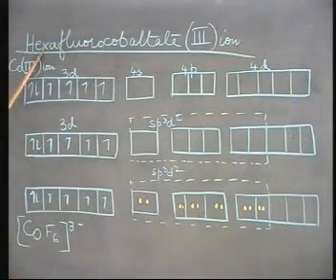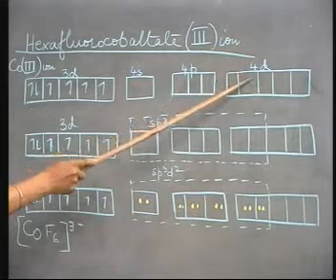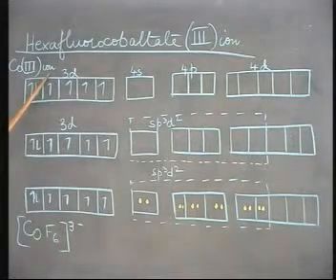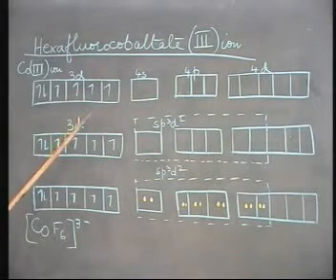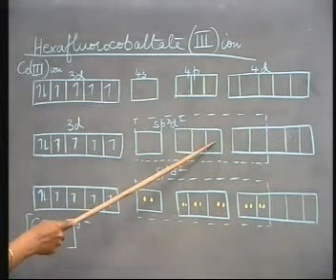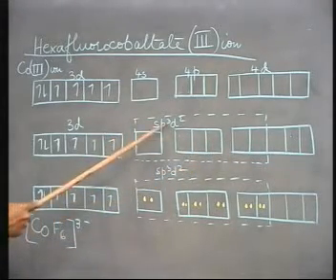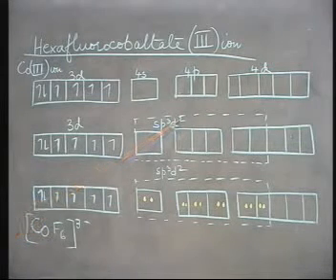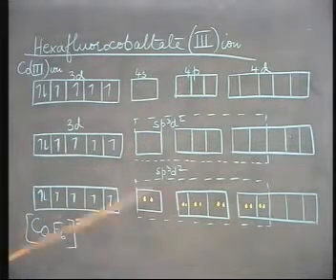Bonding in Co ordination Compounds - Chemistry (1)